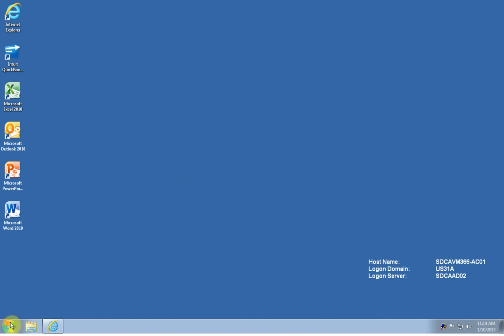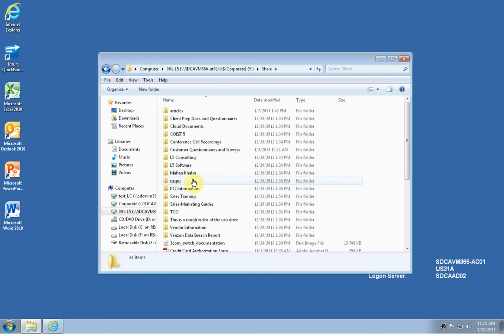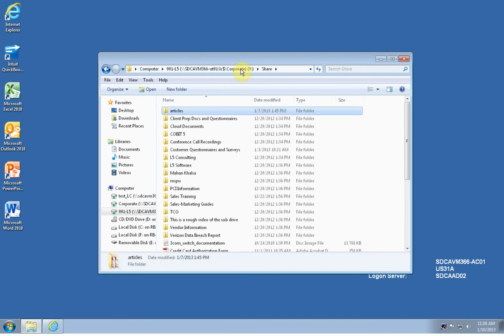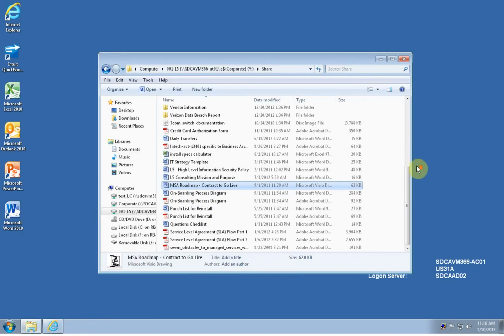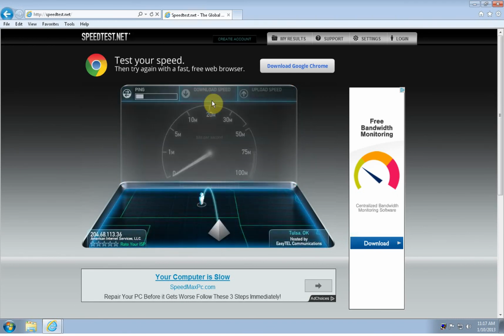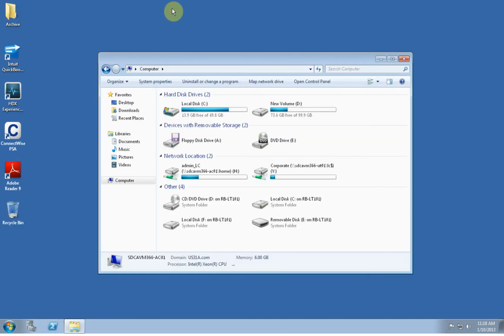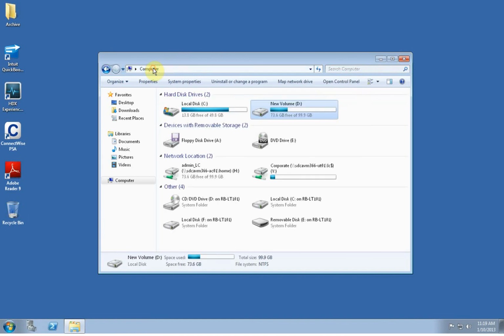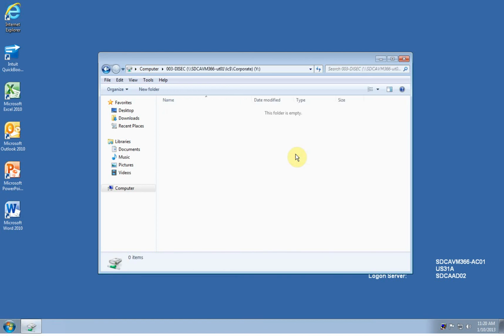FreedomCloud Demonstration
This is a demo of the power, speed and secutrity of FreedomCloud, "Your Anywhere Desktop"